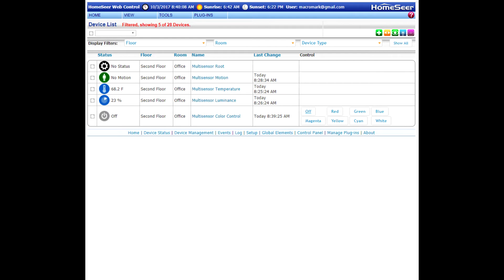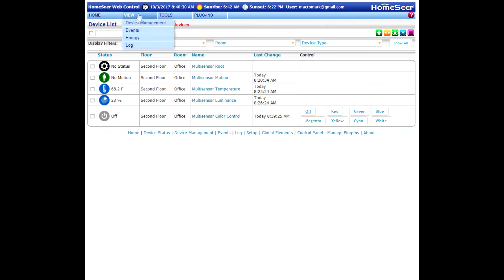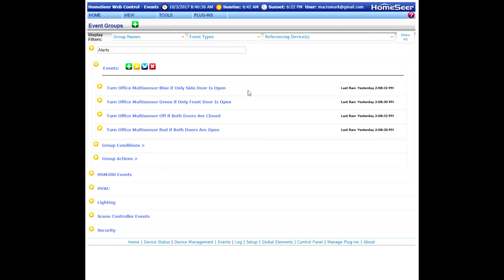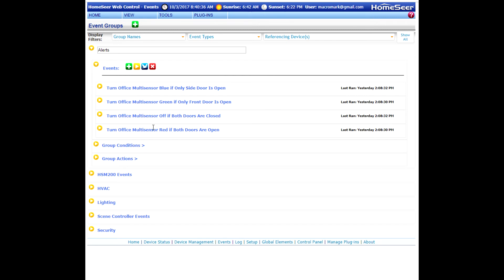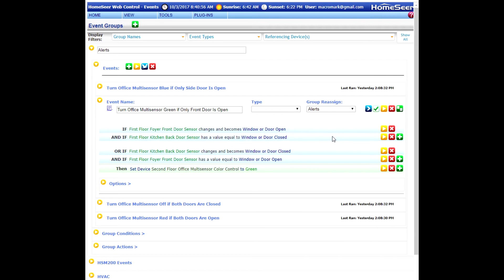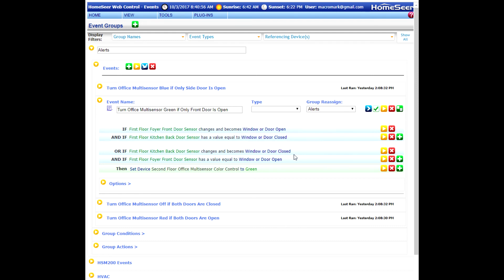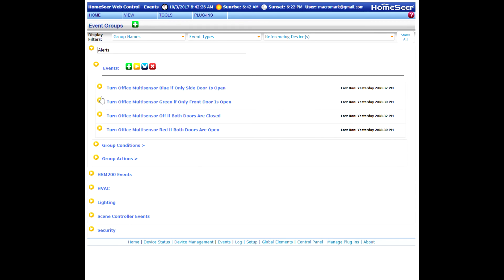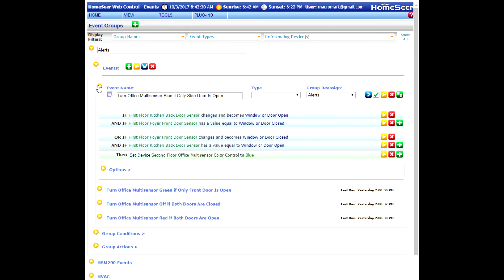(HS3) HSM200 Multi-sensor Color Control Programming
Here's how to program dome color changes for an HSM200 multisensor using HomeSeer. Be sure to account for all trigger/condition possibilities to ensure proper operation!